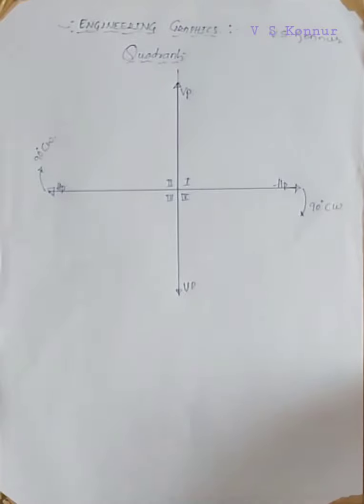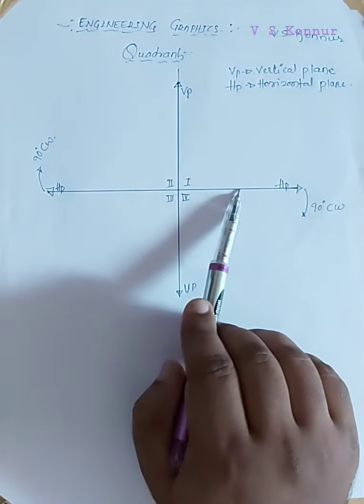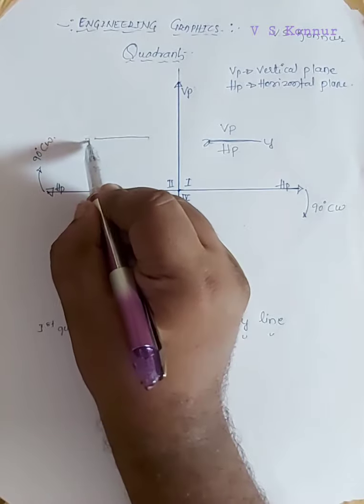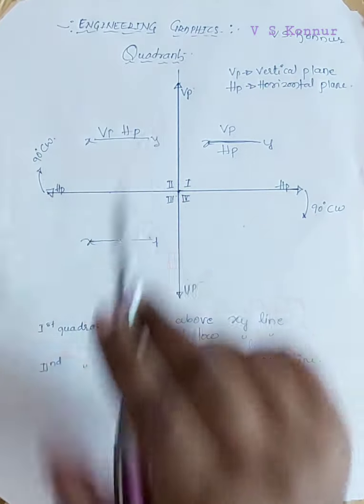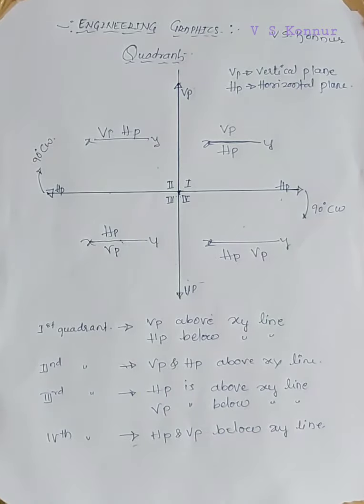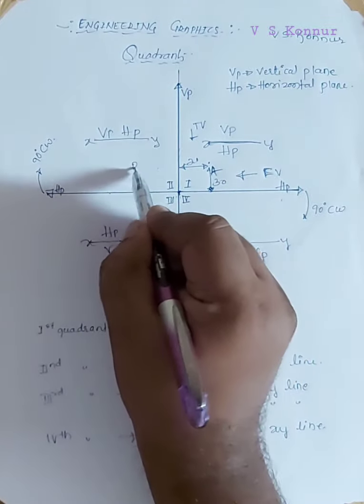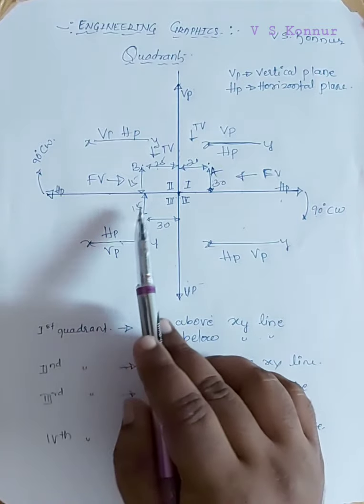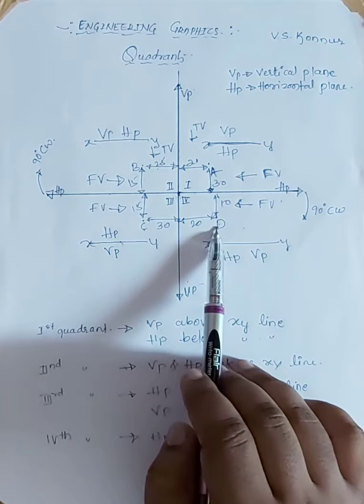Projection of POINTS(3)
QUADRANS AND CONDITIONS